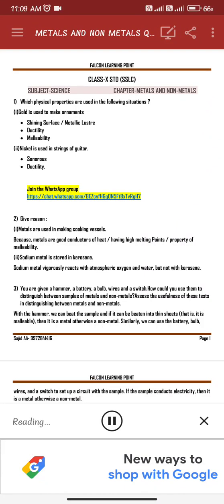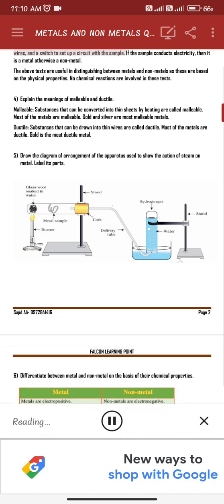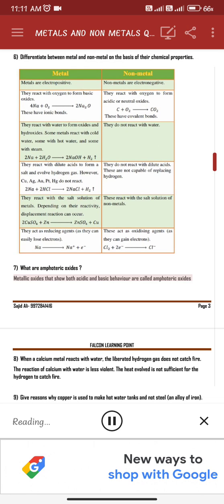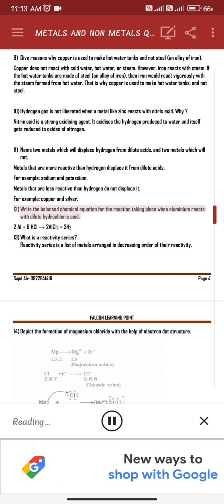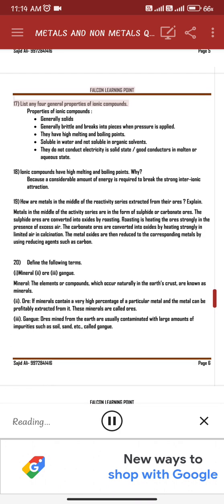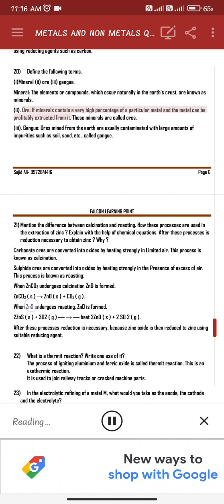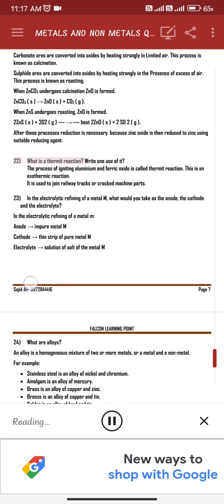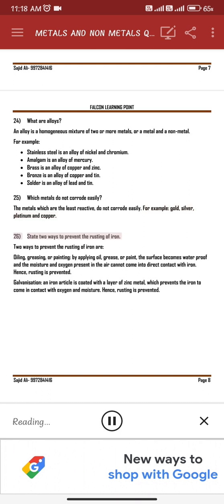Metal and Non Metal for SSLC Students Science Subject